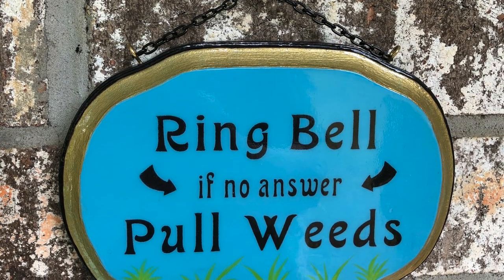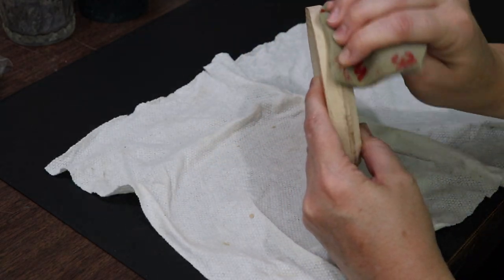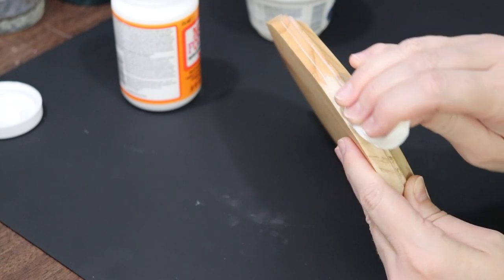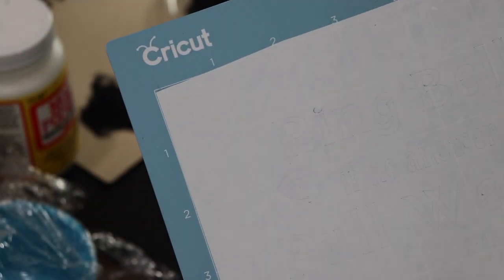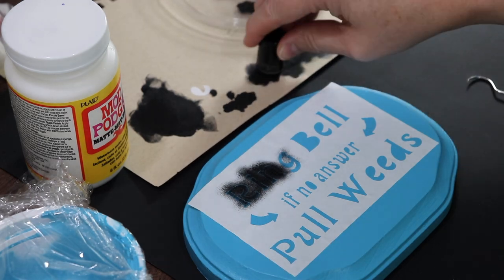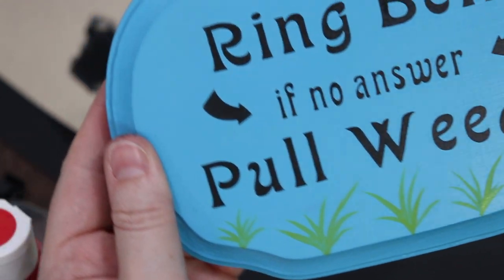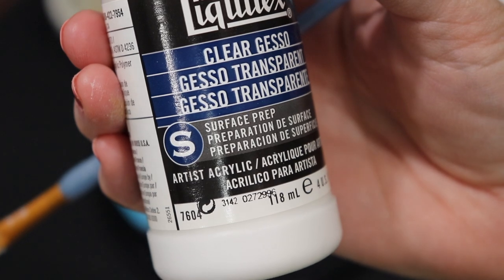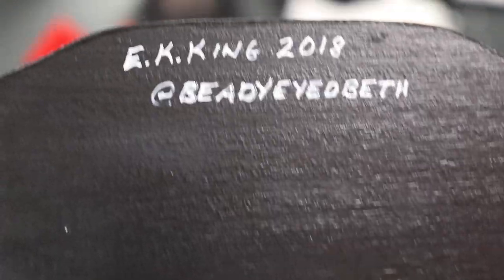Painted Wood Sign for Doorbell using a Stencil - with Fails!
This sign has gotten lots of laughs as evidenced on my doorbell security cam videos. Some people laugh, while other's are puzzled by this tongue-in-cheek message - more fun for me!  I show how I succeeded, after a few failed attempts, to make a painted wooden sign using a stencil. I'm hoping that showing my mistakes will save others some time.

Accoustic_Guitar_1
Room_for_Two
Lazy_Afternoon_Sun